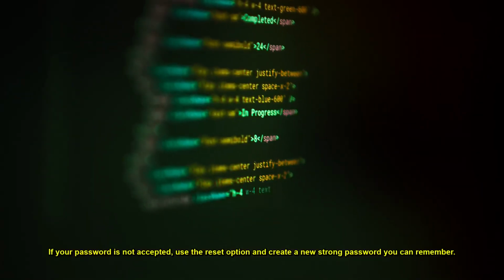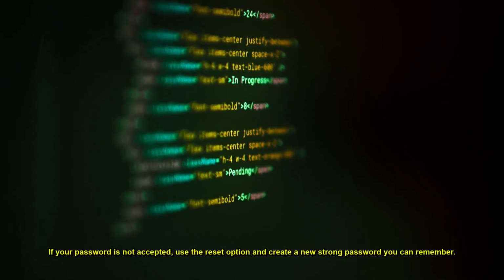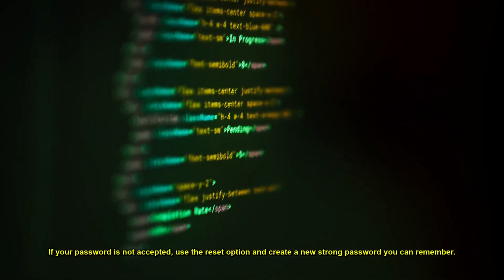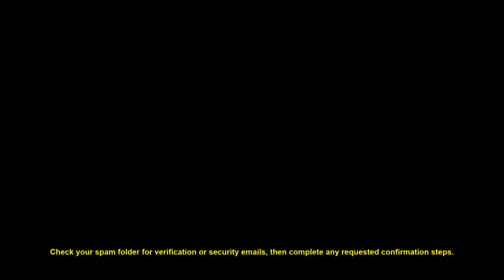How to backup your email brand images in Klaviyo - Quick Tutorial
In this quick tutorial, we’ll show you how to backup your email brand images in Klaviyo to ensure your marketing assets are safe and easily accessible. Whether you're a beginner or an experienced marketer, this step-by-step guide will help you streamline your email campaigns and maintain your brand's visual integrity. Don’t risk losing your important images—watch now and learn how to back them up effectively!